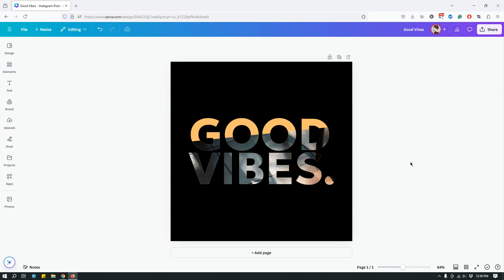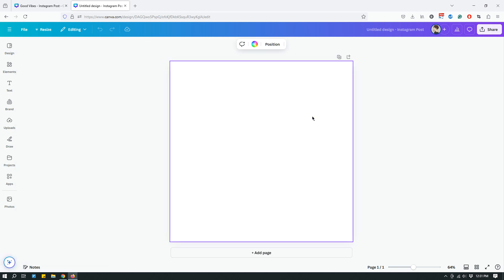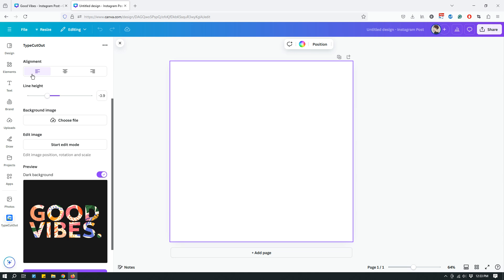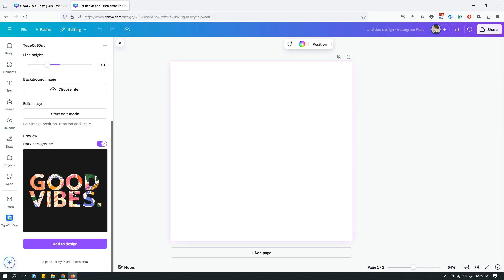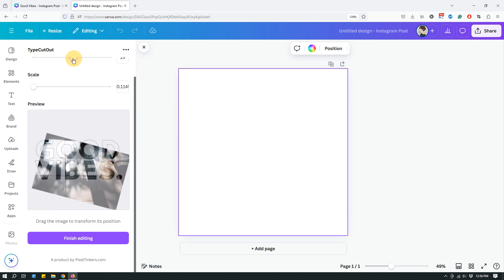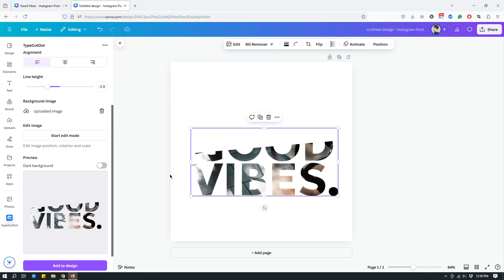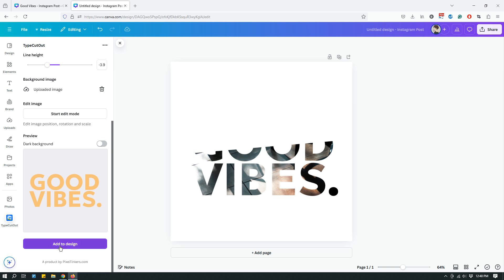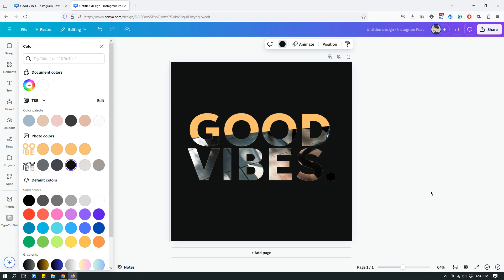How to Create Textured Texts with Canva (Using TypeCutOut App)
More resources from me →